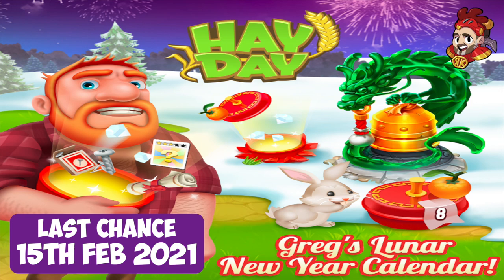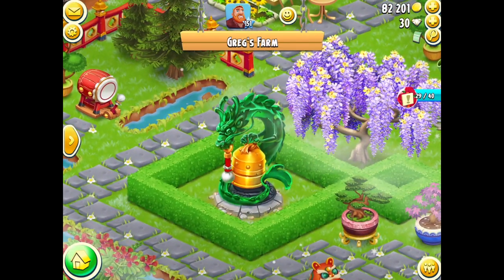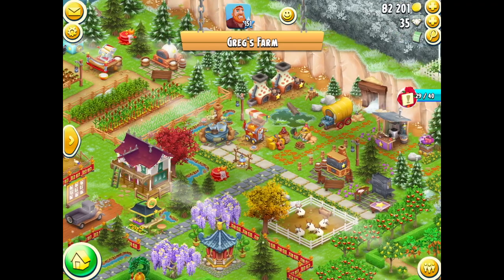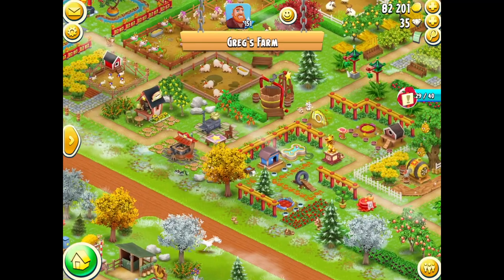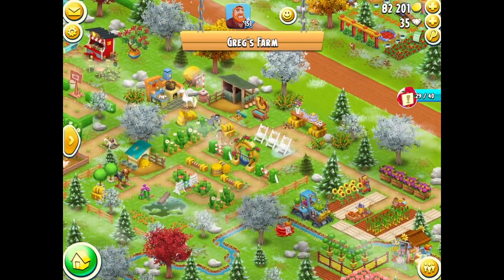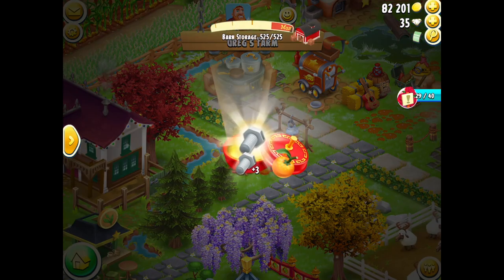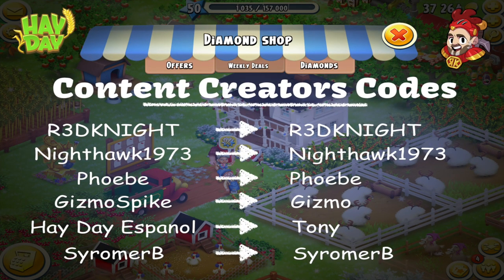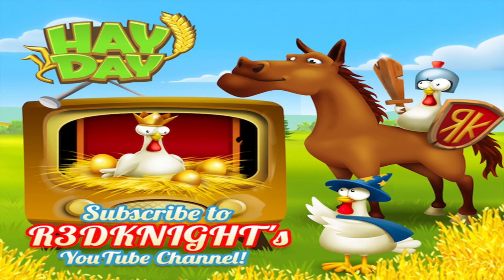Hay Day - Jade Dragon, Last Chance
HAYDAY - Hay Day - Jade Dragon, Last Chance is the focus of this video by R3DKNIGHT. Head on over to Gregs farm to open the CNY boxes. You have until the 15th then they are gone. Box number 8 is the Jade Dragon and its free.

. R3DKNIGHTs Information .

P.O.Box 1143,
Chu-Oku,
650-8691, Japan

. Game Links .